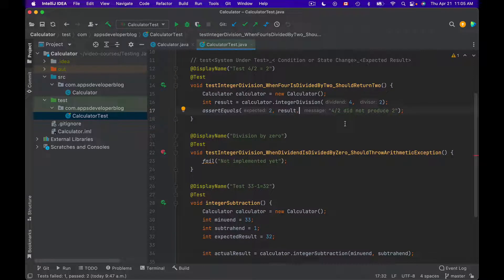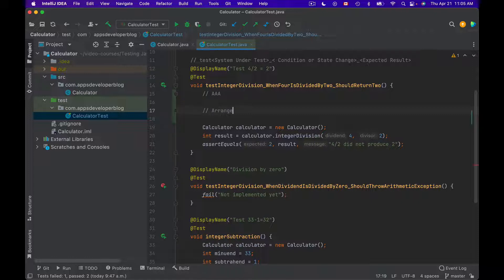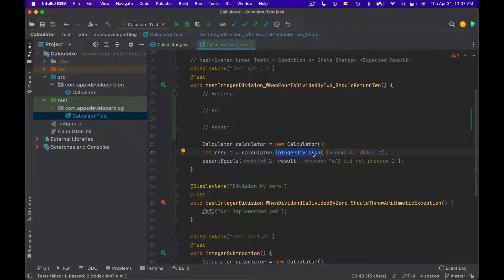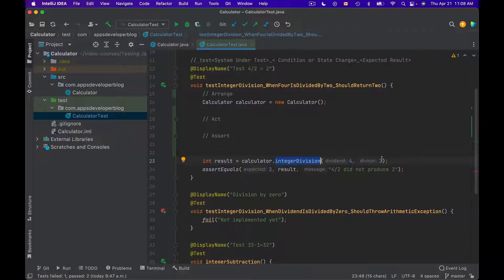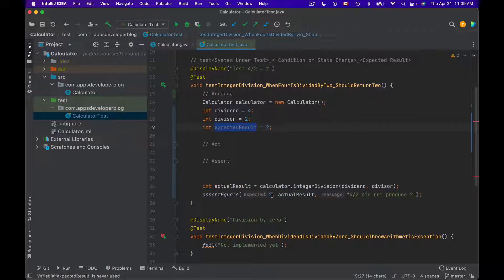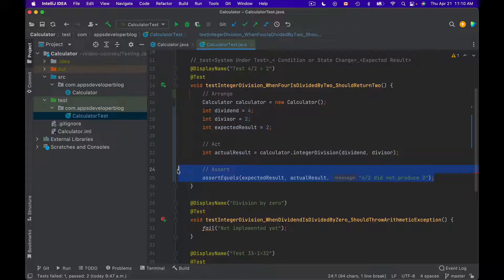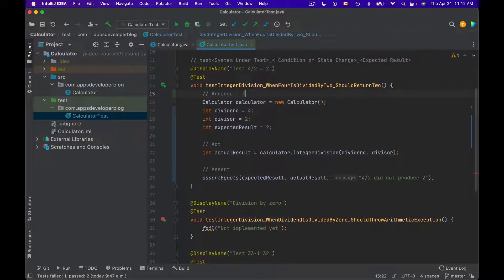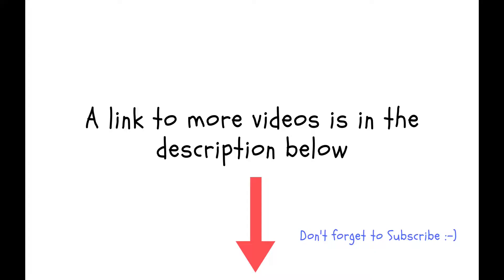How to Structure Code in Unit Test Method? (2022)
In this video lesson you will learn how use structure code in JUnit Test Method. The  Arrange, Act, Assert(AAA) pattern is commonly used to structure code in JUnit test method and in this video lesson you will learn how to use this pattern.

My Video Courses:
1. Testing Java with JUnit & Mockito
2. Spring Boot Microservices and Spring Cloud
3. Spring Boot Microservices, CQRS, SAGA, Axon Framework
4. AWS Serverless REST APIs - For Java Developers
5. OAuth 2.0 in Spring Boot Applications
6. RESTful Web Services, Java, Spring Boot, Spring MVC, and JPA
7. Unit Testings Swift Mobile App
8. Apache Kafka for Event-Driven Microservices